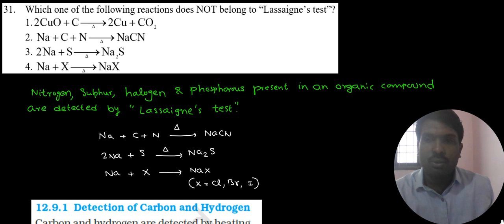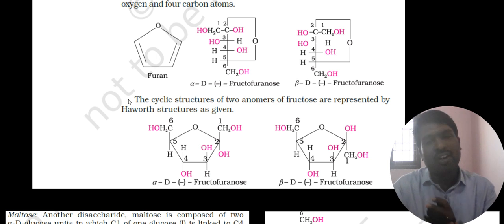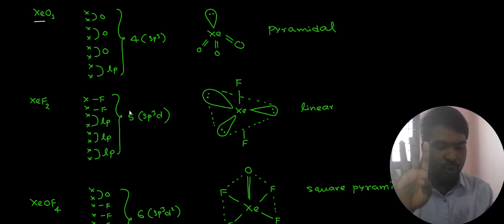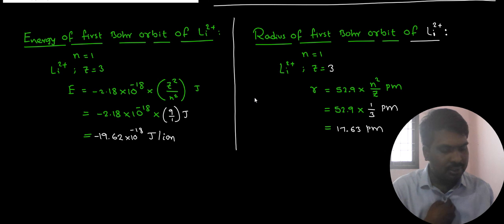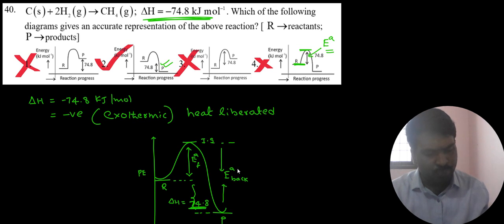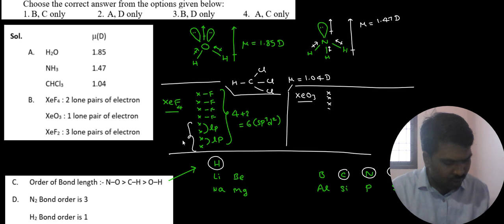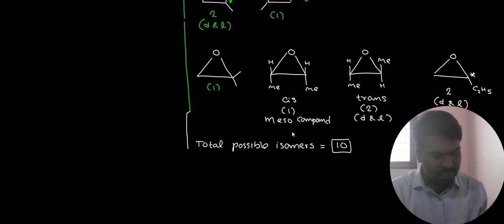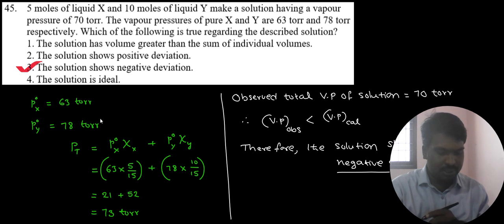NEET 2025 QP DISCUSSION PART-III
NEET-2025 QUESTION PAPER (31-45 Q) PART-III